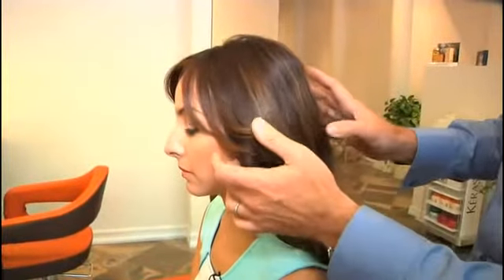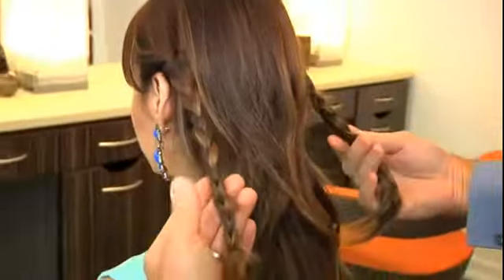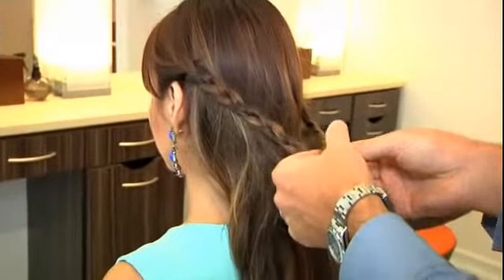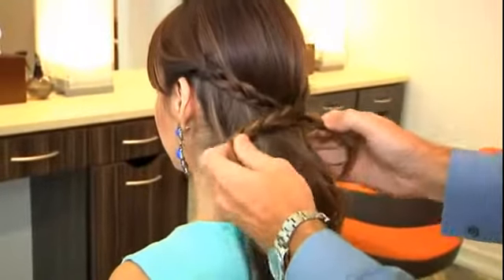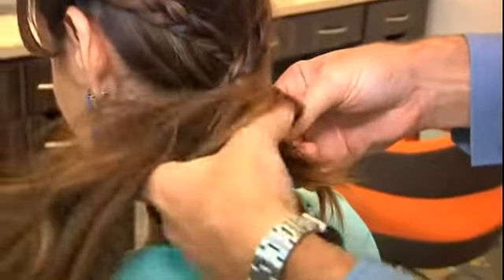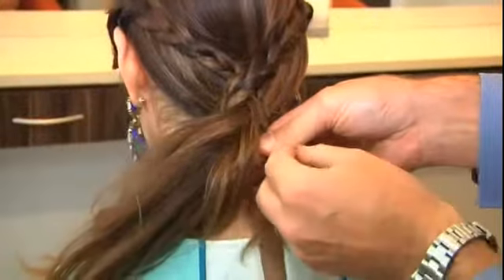How To - NBC Beauty Tips